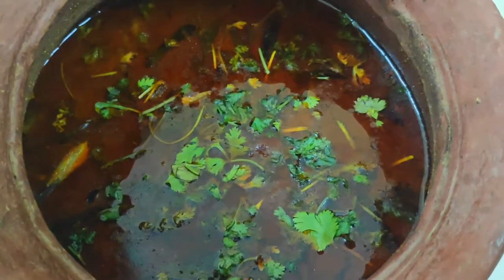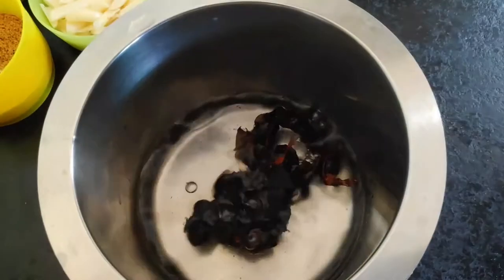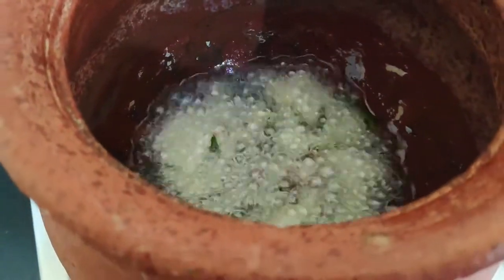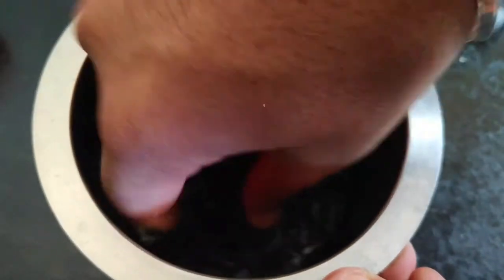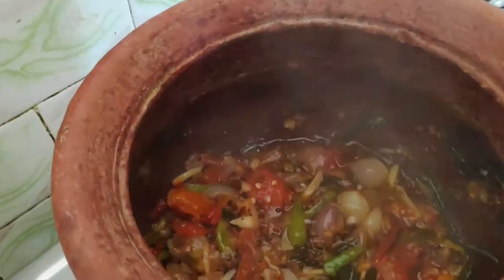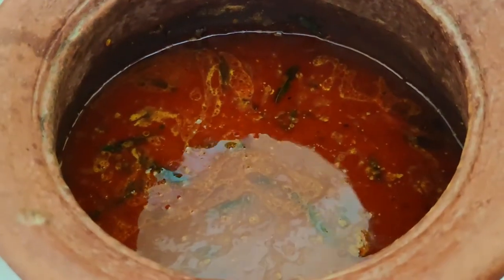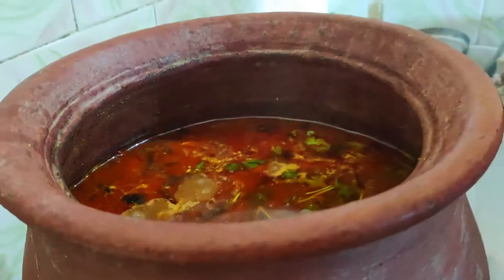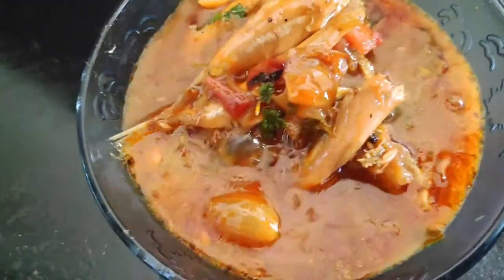WHITE ANCHOVIES FISH GRAVY IN CLAY POT/ வீடே கும்மென்று மணக்கும்/ மண்பானையில் நெத்திலி மீன் குழம்பு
Hey Everyone... Welcome to Sibi the foodie... This is as an authentic south Indian dish and popularly seen in the Chettinad cuisine... A lot of people gets addicted towards this dish because of its taste and aroma. The aroma that evaporates from the vessel makes us feel as if we live in Heaven... This is a simple spicy gravy made with anchovies and called as NETHILI MEEN in Tamil... This would be a great accompaniment for rice and also for Idlies. I would also like to add a fact that Ulaganayagan KAMALHASAN of Tamil Film Industry loves this dish... Many people may think I over exaggerate the dish but still try this once and feel all the sayings by me was True... Let me also share the list of Ingredients to make it more easier for your purchase.

RECIPE: 14 WHITE ANCHOVIES FISH GRAVY:

White Anchovies (Nethili Meen) - 500 gms
Small Onions (Shallots) - 150 gms peeled
Tomatoes - 150 gms diced
Coriander - A few
Curry Leaves - A few
Green Chilies - 6 to 8 sliced
Tamarind - A solid round as of lemon size soaked in Hot water
Mustard - A few
Fenugreek - 2 teaspoon
Rock salt - as required

Do purchase all these ingredients in your nearby store and start preparing it... Watching video would be fun, but cooking and eating with your fellow mates would be more fun.. So do it soon... Feed the stomach with this mouth watering dish and feel the same way I did (SPIIIICCCCCCCCCCCCCCCCCCCCCYYYYYYYYYYY).

After trying out this recipe, leave me your comments in the comment section below... Do press the bell icon below and if you like this video hit the like symbol too...

Do not forget to share and subscribe the channel... A lot of recipes are waiting for you, the only thing I need from you is the biggest support.. Stay tuned guys.. see you again in the next video soon.